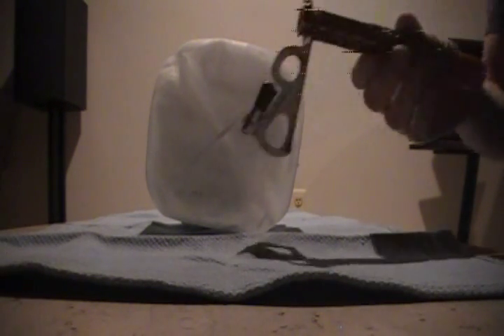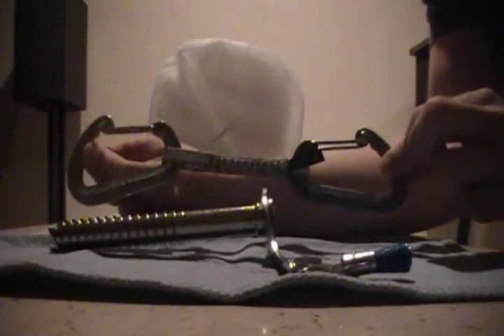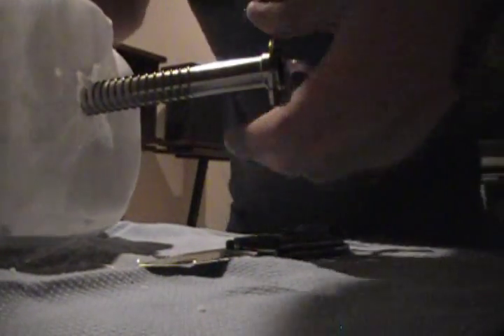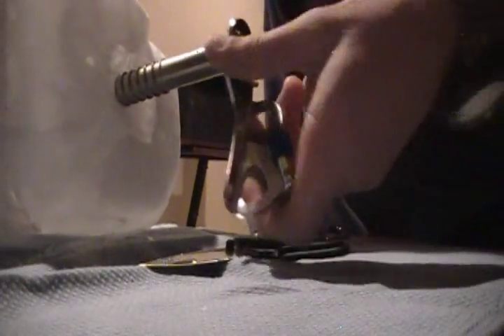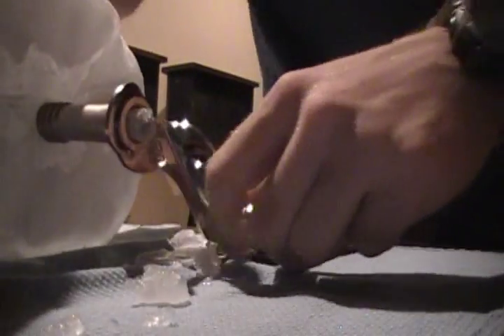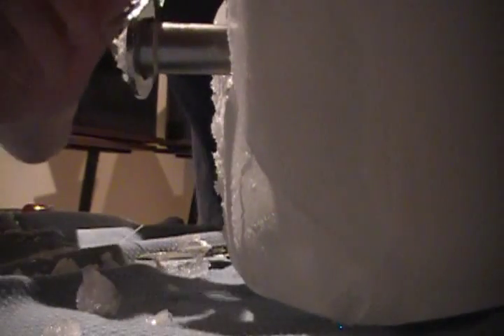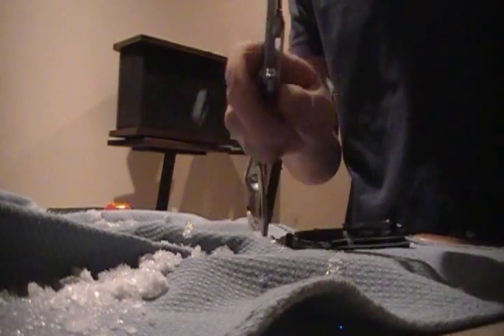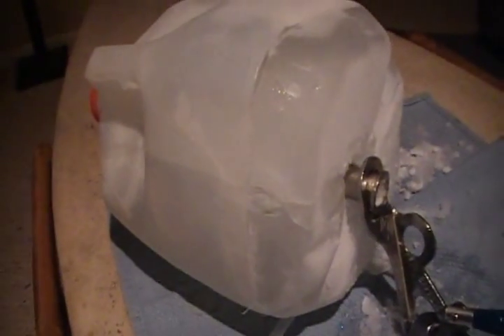An Express Review of the Black Diamond Express Ice Screw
An Express Review of the Black Diamond  16cm Express Ice Screw into a solid block of Ice   the screw has a double
a hanger setup for daisy chaining two ice screws together and has a flip out handle for easy placement this size weighs in at 5.1oz its one of the lightest screws on the market. well designed, light weight and priced right at $55.
This combine with the Oz Wire Gate Quick-draw at 2.3oz is one of the lightest setups on the market the Draw cost around $14-18  Good luck and happy Climbing